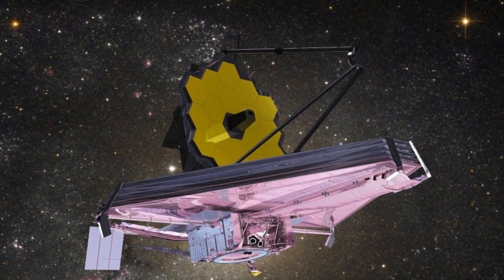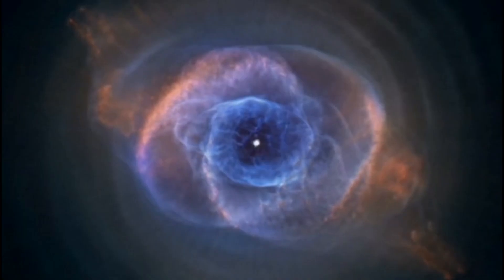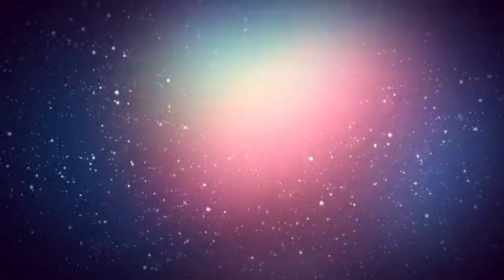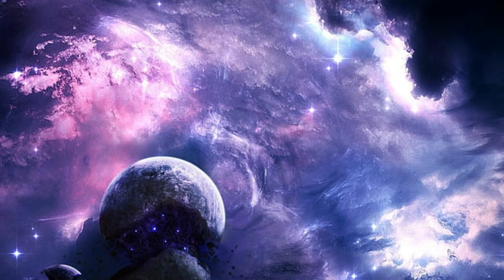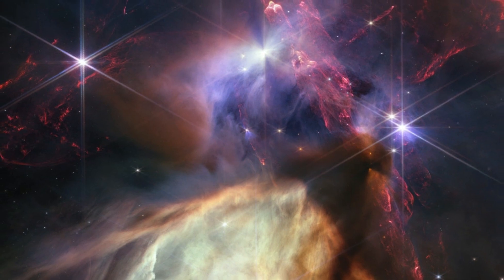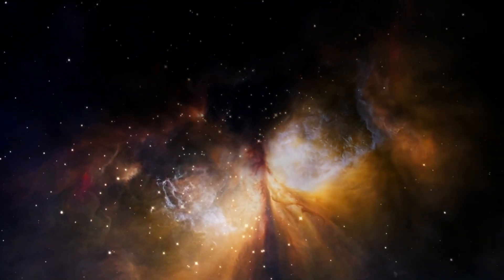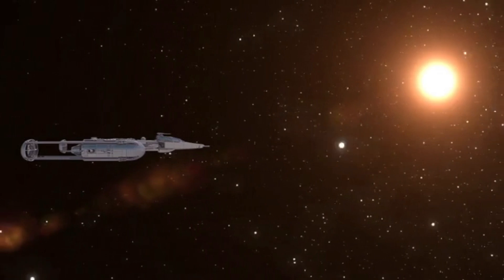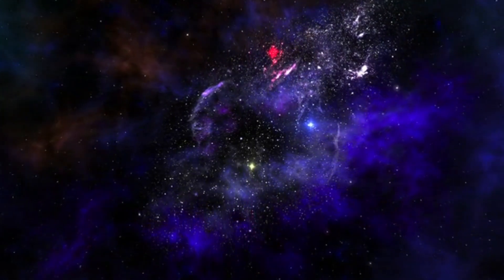James Webb Reveals New Clues About the Origins of the Universe | Universe Explained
James Webb Reveals New Clues About the Origins of the Universe
Universe Explained
How big is our universe
beginning of the universe
james webb telescope discoveries
universe documentary
james webb space telescope images
james webb new discoveries
jwst new images

We have discussed about the origin of the universe, many mysteries discovered by James Webb space Telescope which unveiled the oldest galaxy clusters in the universe it is the amazing discovery in astronomy, through this we can revealed how big is the universe and what are the limits of the observable universe, where there is so much possibilities of exoplanets, planet, planets in each of the galaxy because space is so much vast, we can't say exactly what had happened before the big bang or surely what after it.